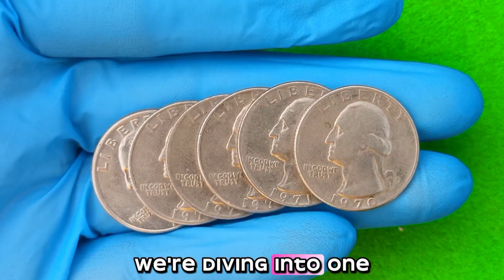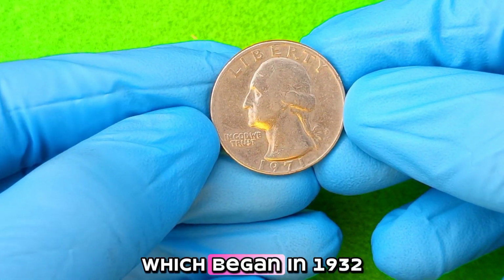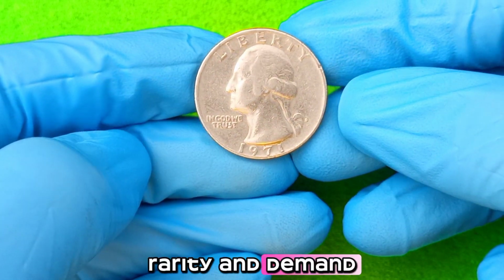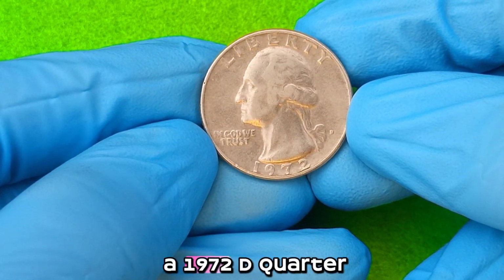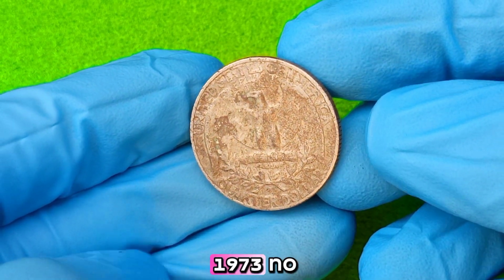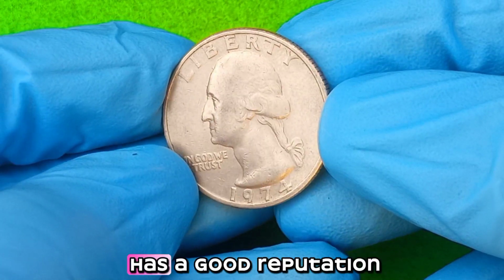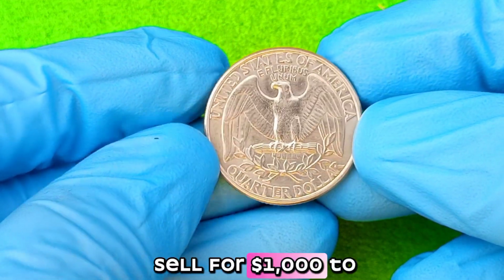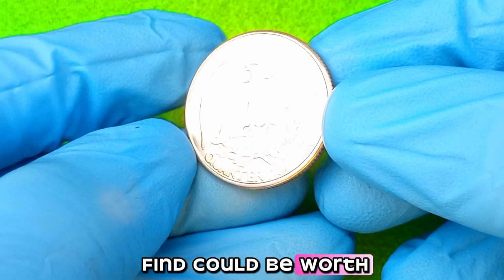What QUARTER Coins Are Worth BIG Money?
Top 6 Most Valuable Washington Quarter Rare Quarter Dollar Coins Worth Big money Coins Worth money!

Discover the most valuable quarter coins that could be hiding in your pocket change. From rare error coins to limited edition releases, we'll explore the top quarter coins that are worth big money. Whether you're a seasoned collector or just starting out, this video will give you the inside scoop on which quarters to look out for and how to identify them. Learn about the history and rarity of these valuable coins and find out how much they could be worth. You might be surprised at the hidden treasures in your own coin collection. Get ready to cash in on your rare quarters and start building your wealth today.